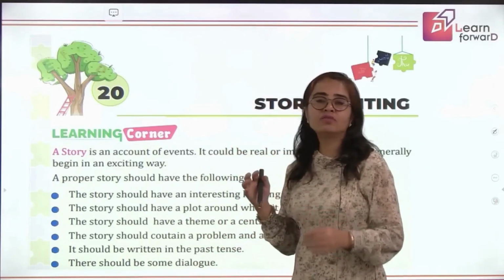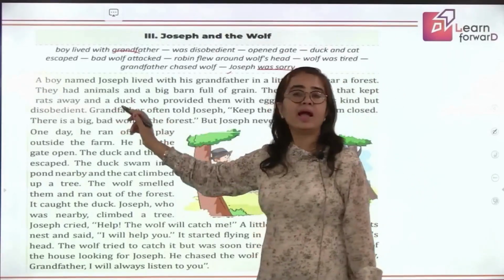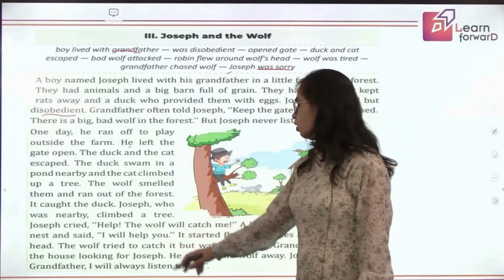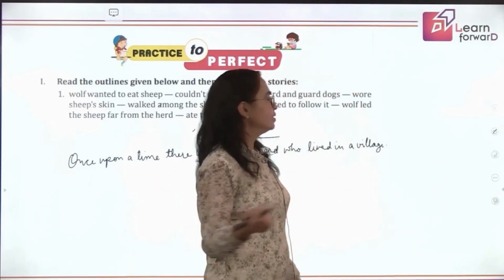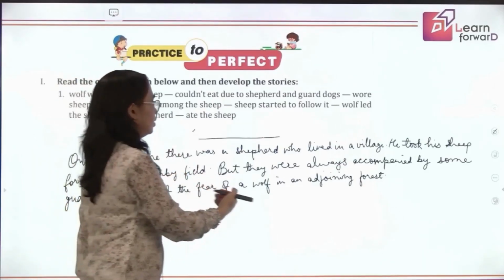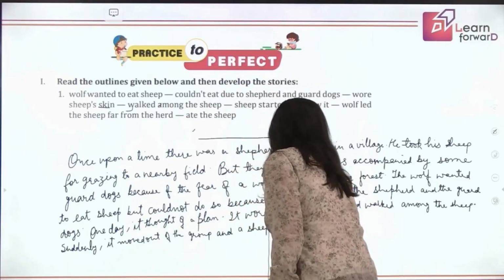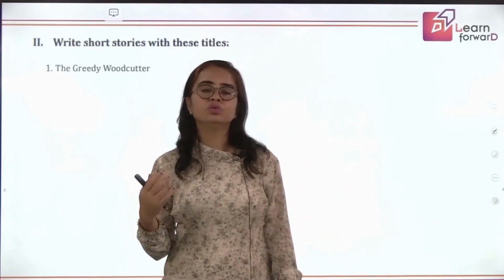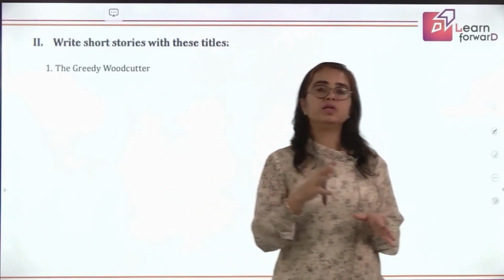LEARN FORWARD | FEATHER CAP | THE GRAMMAR HUB 5 | CHAPTER-20 | SUBJECT AND PREDICATE